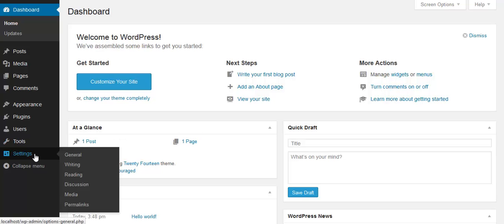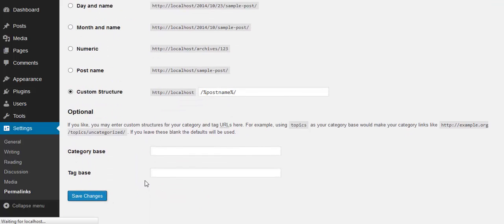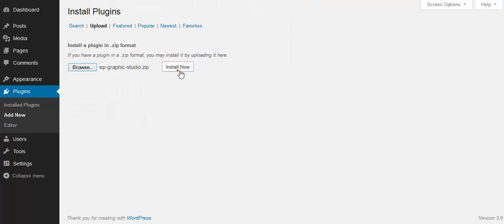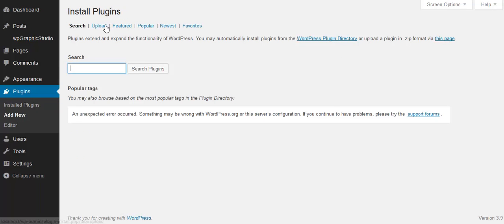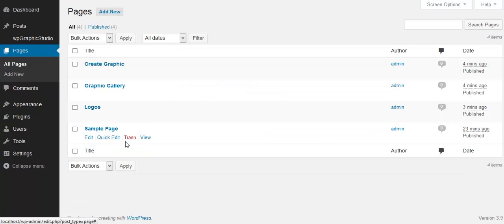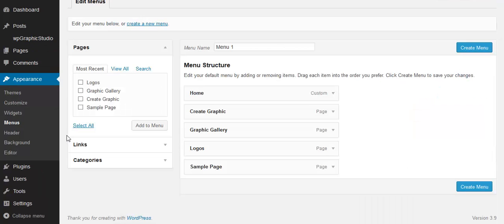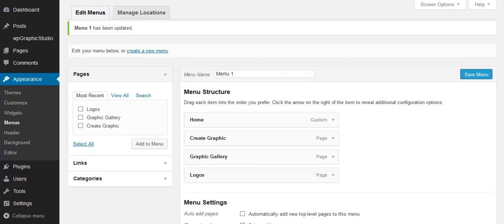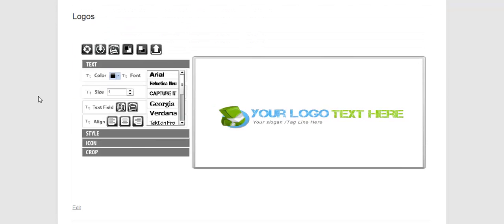Basic Install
How to install a wordpress plugin on a new wordpress install.